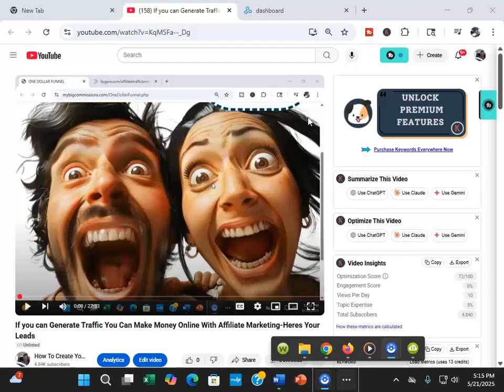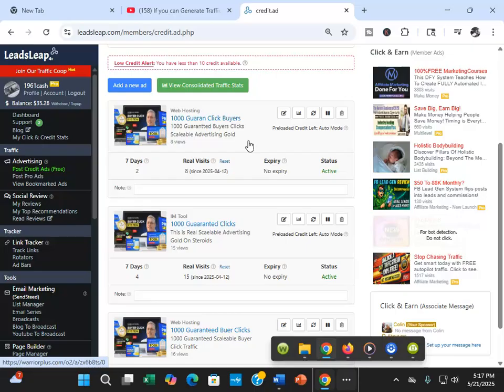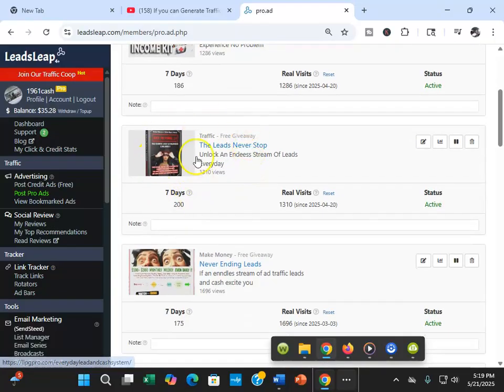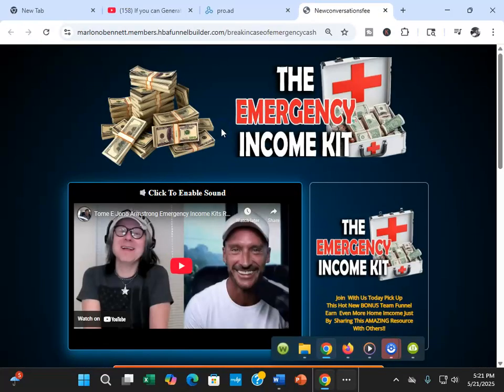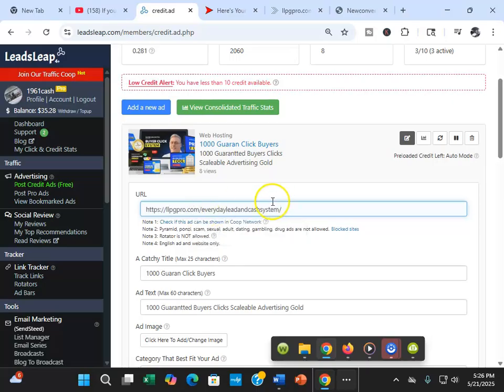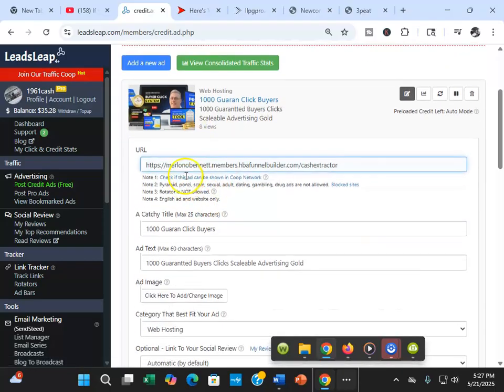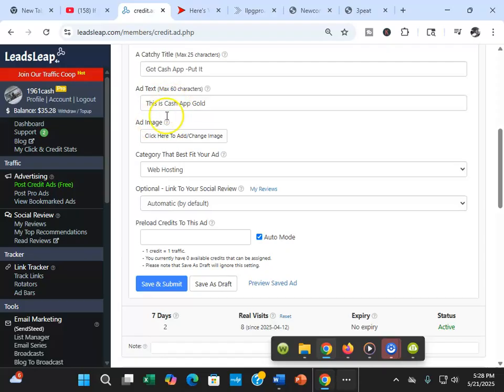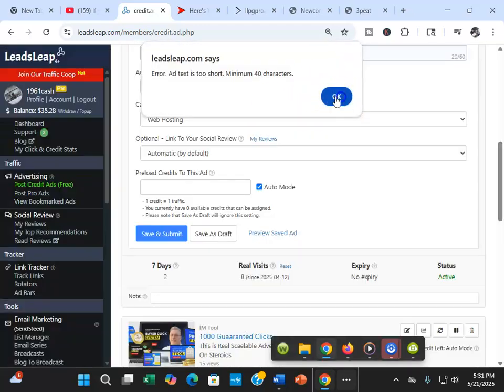Work From Home Make Money Online With Affiliate Marketing Digital Marketing Email Marketing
Work From Home Make Money Online With Affiliate Marketing Digital Marketing Email Marketing And Advertising!!
If youre an individual who are interested in work from home make money online opportunity's affiliate marketing,digital marketing and email marketing,

In today Leads Leap Capture Page Club Video Lets Talk About what happens after you've got your own lead generating list buidling funnel set up!!

To generate traffic you can  get free advertising inside of the Leads Leap Membeship follwing these instructions!!